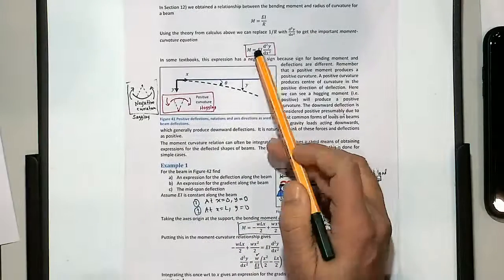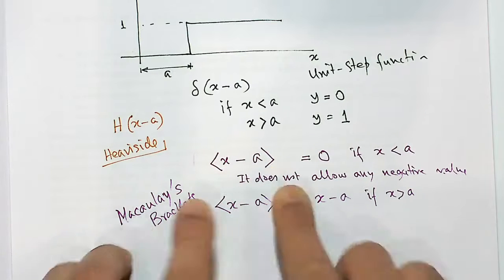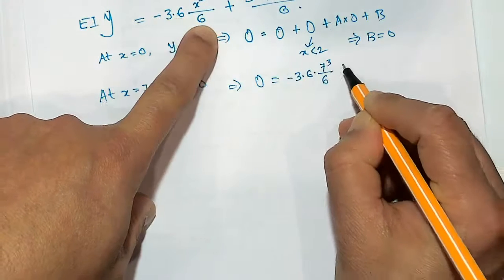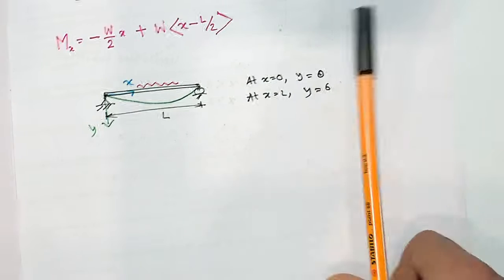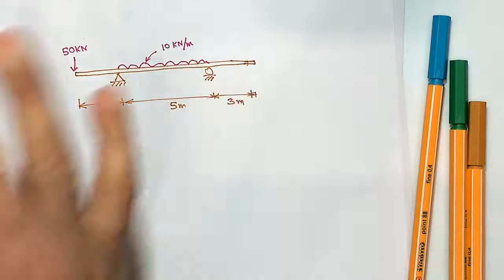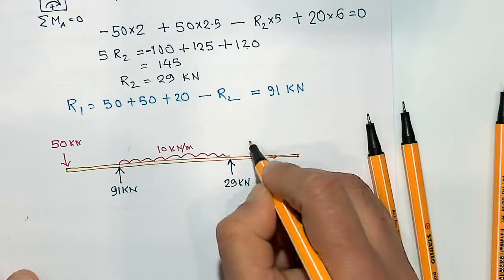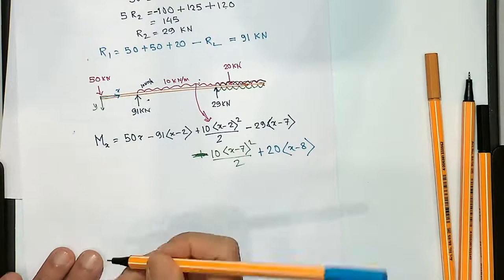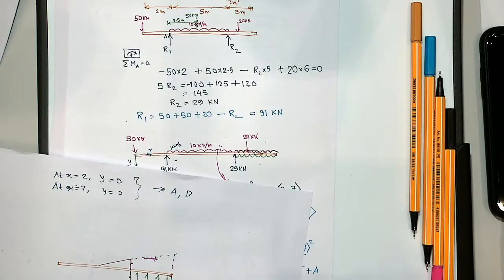S30 Structures lectures 02 Dec